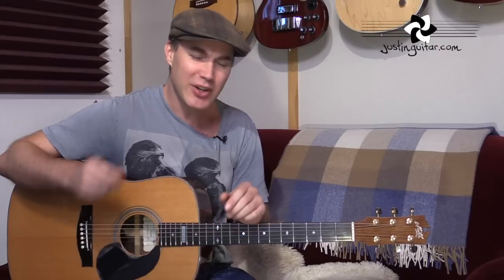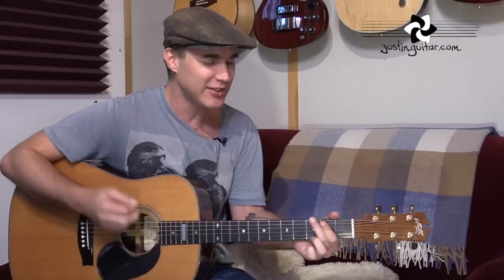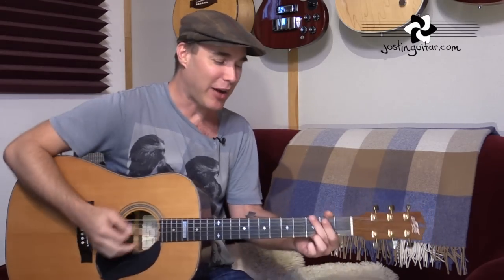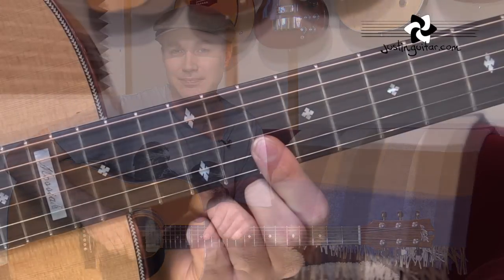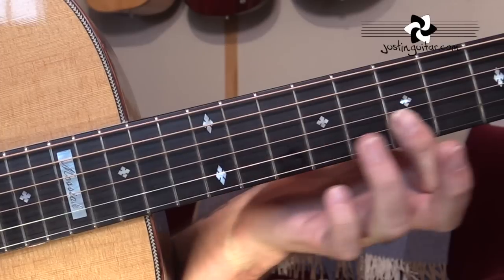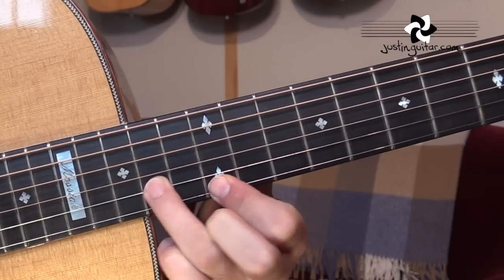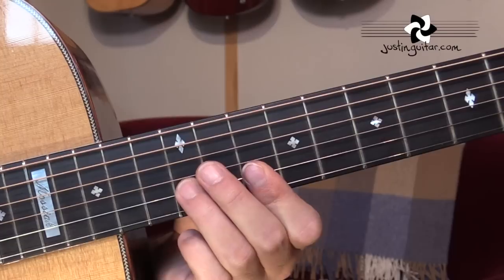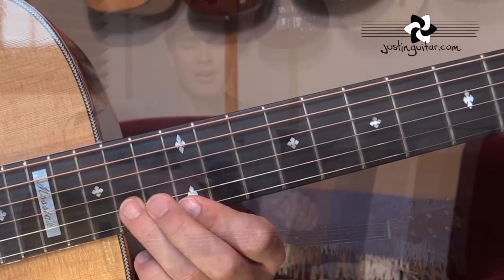Sittin' On The Dock Of The Bay Easy Guitar Lesson | Otis Redding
👉 Over 600 Song Guitar Lessons With Chords, Tabs, & Lyrics In this easy lesson, we'll learn how to play Sittin' On The Dock Of The Bay by Otis Redding. We'll learn its chords, strumming patterns, and even the cool little lead lick in the chorus!

👉 Video Chapters
00:00 Demonstration
00:53  Introduction
01:15 Chord Progression 1
02:54 Strumming Patterns
04:44 Pushed Chords
08:49 Chord Progression 2
12:00 Lead Lick
14:53 Conclusion